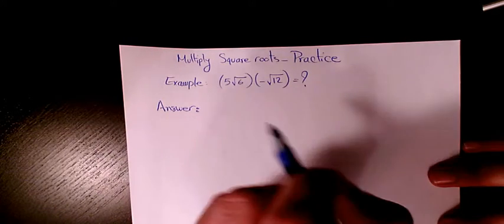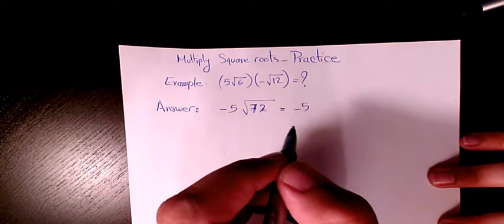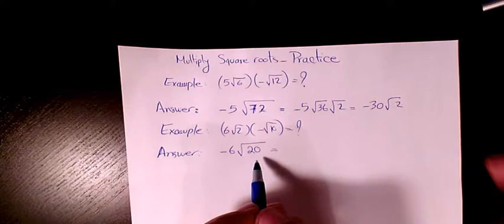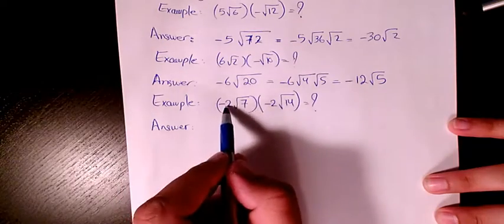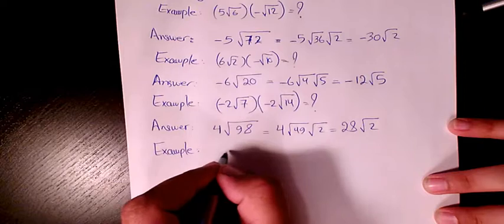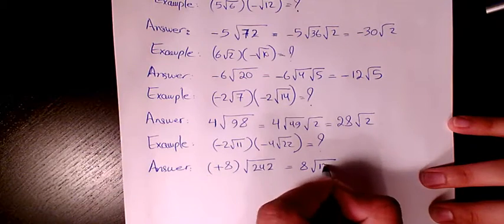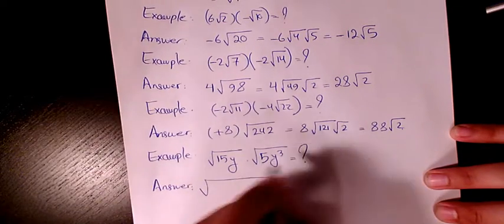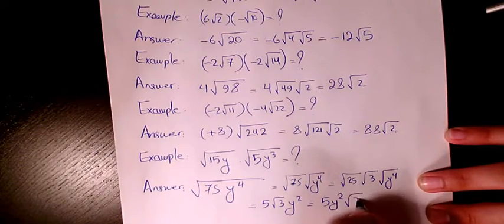Square roots multiply and simplify Practice 3 Radicals Algebra simplifying square roots